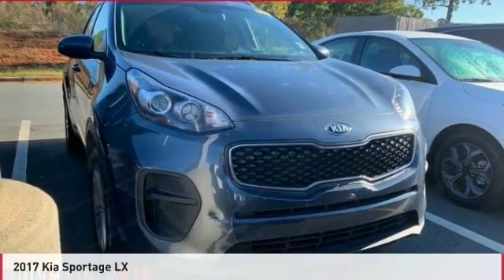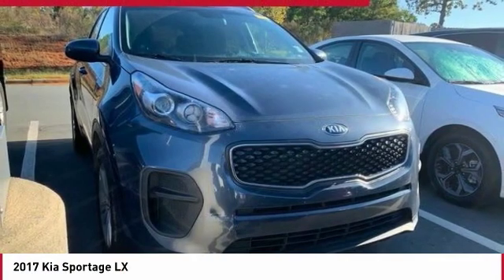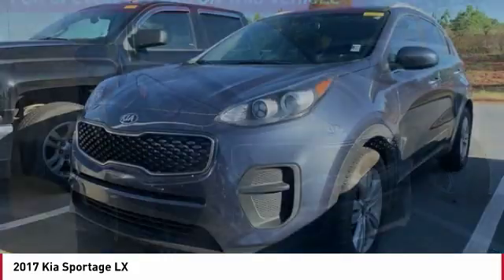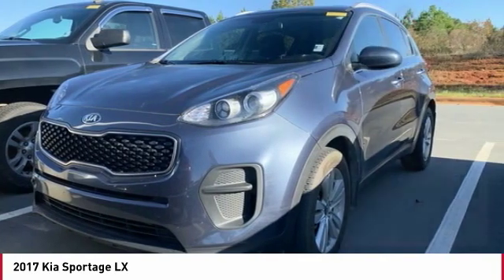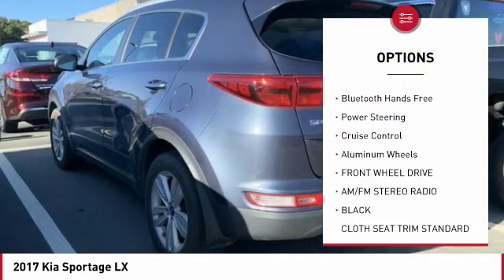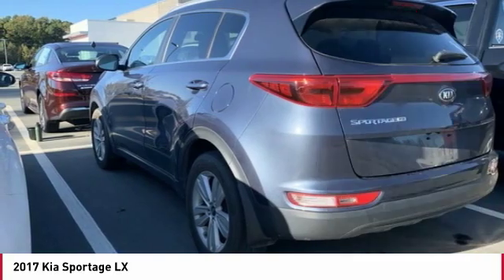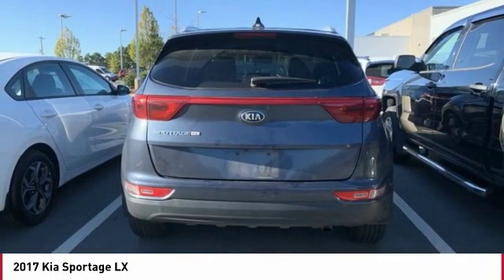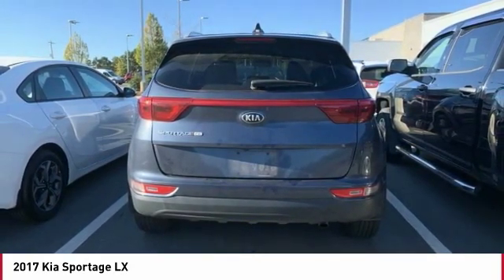2017 Kia Sportage Monroe NC 2378P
2017 Kia Sportage LX

Looking for the right suv? Today could be your lucky day. this 2017 Kia Sportage could be yours.